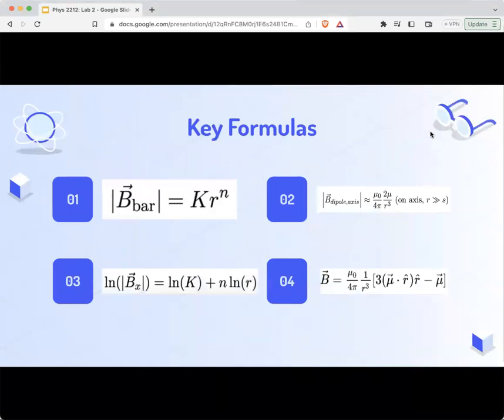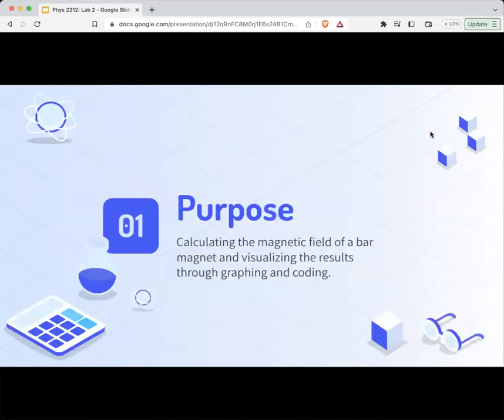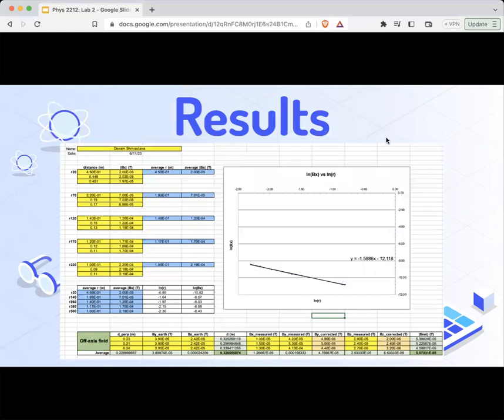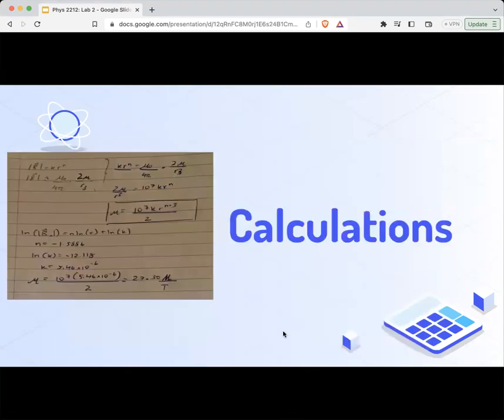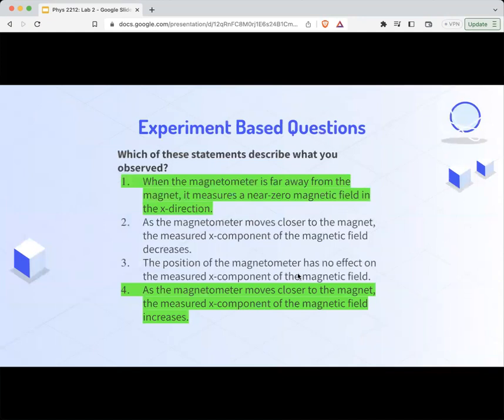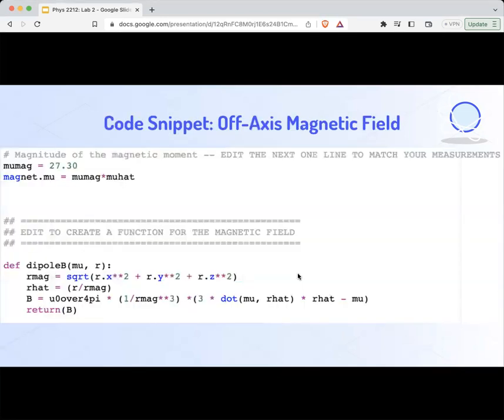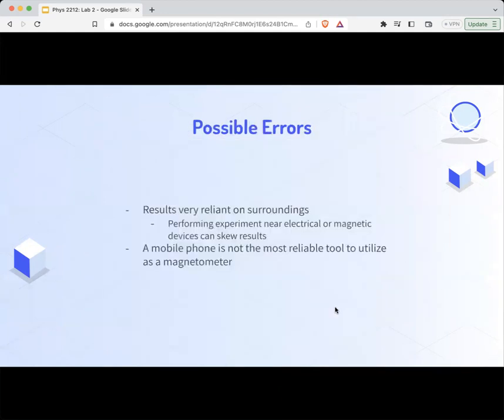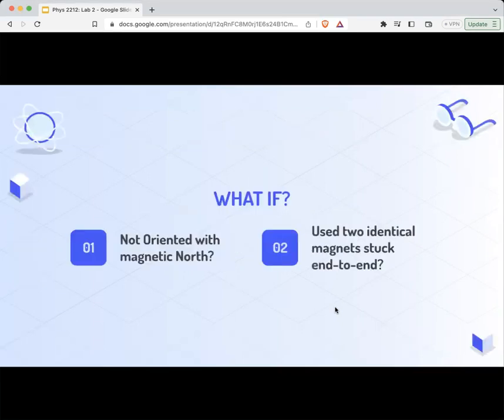Phys 2212: Lab 2